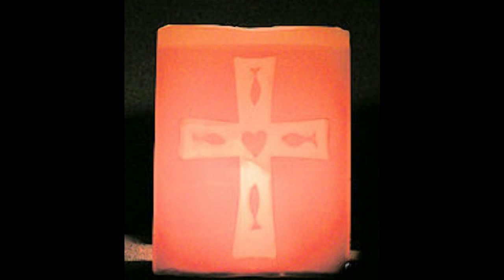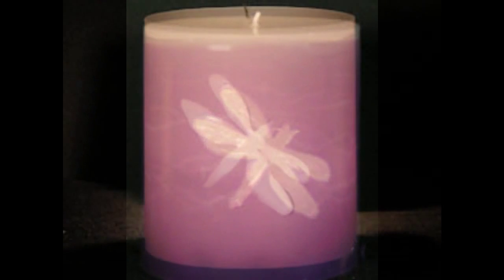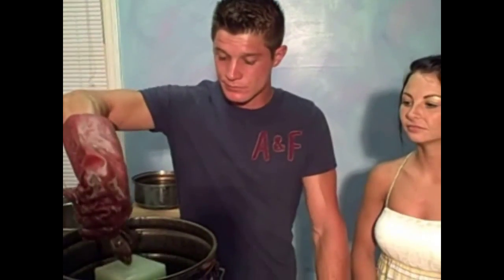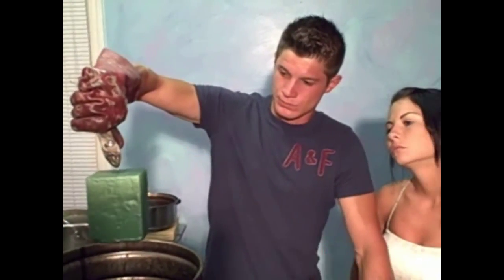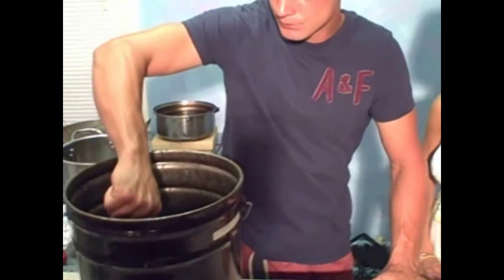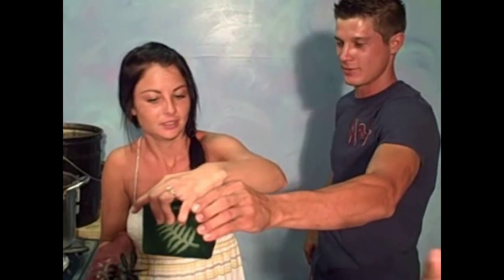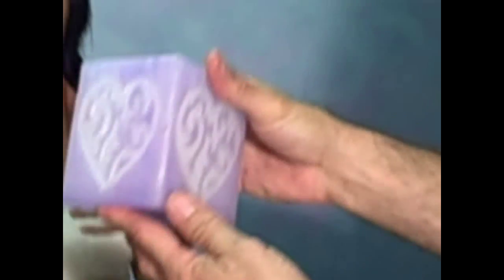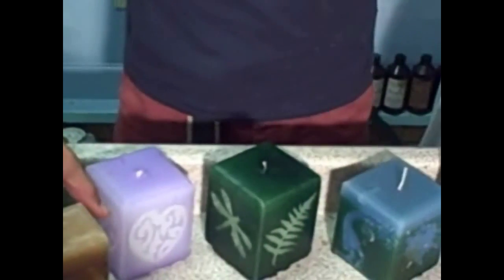"Candle Making".wmv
This short "preview" of our Garden Candle Instructional Video let's you see how easy it will be for you to learn how to make Garden Candles.  This is the BEST way to learn our secret techniques ... by watching in the comfort of your own home.  The young couple that we had in the studio had a lot of fun learning how to make these unique candles -- and you will too!  Beautiful candles like these make fantastic "personal" gifts.  They are inexpensive to make, yet would cost $20-$30 apiece in a retail store.  From beginner to advanced, everyone will find the candle-making instructions invaluable.  We will help you take your candle making skills to a whole new level!